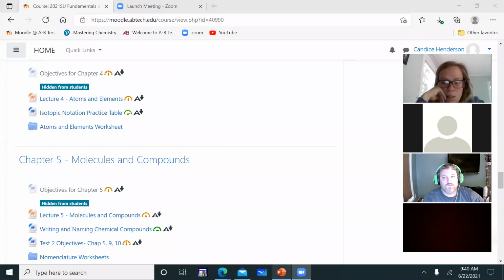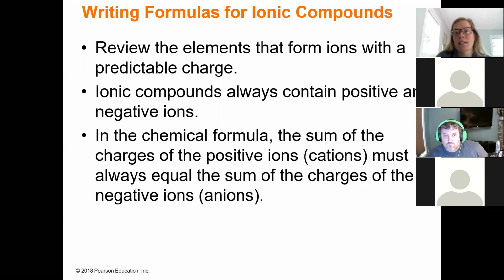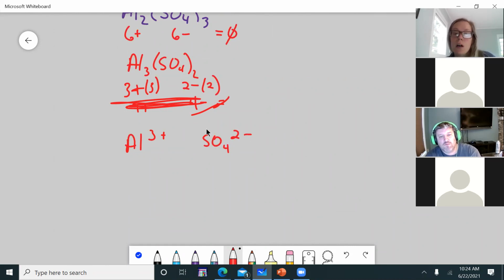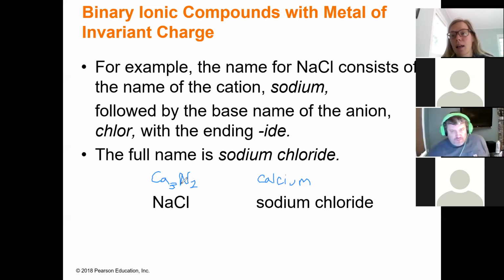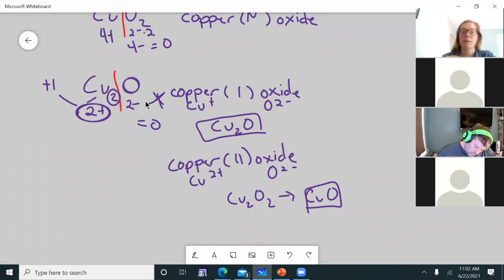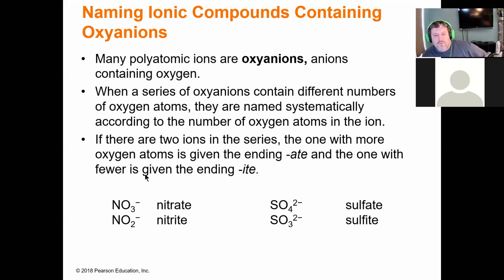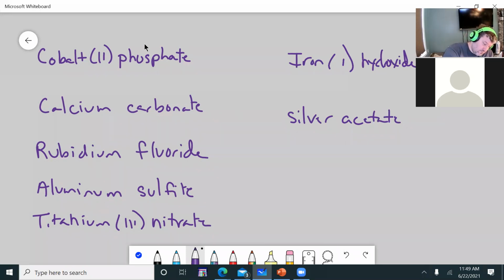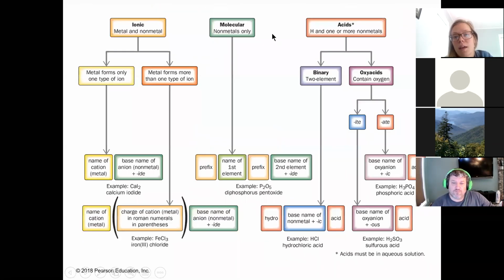CHM 092 6/22/21